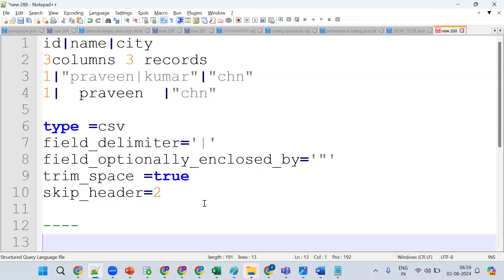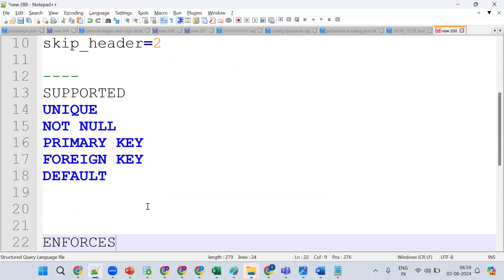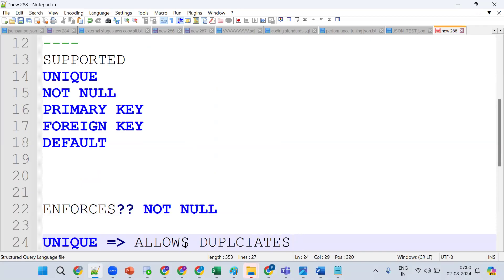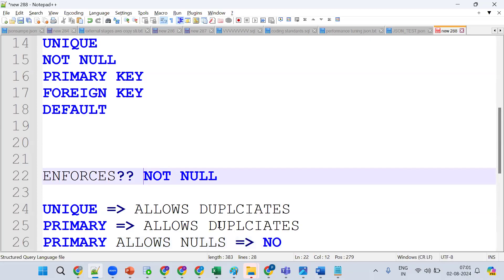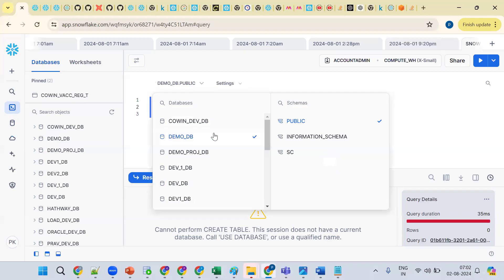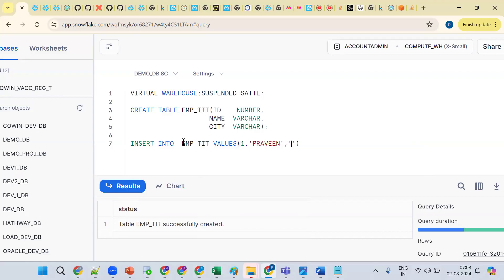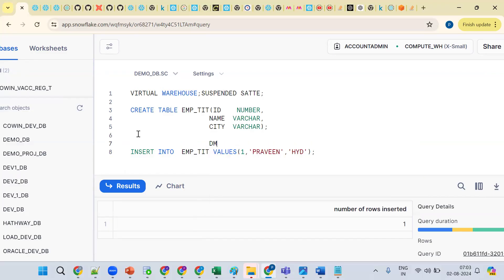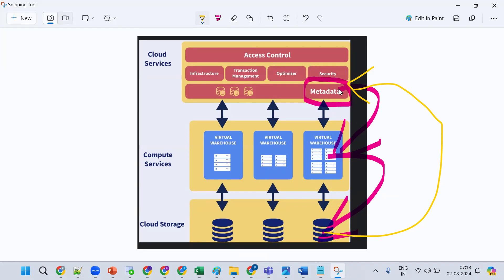Snowflake Architecture | Insert into Table what will happened Background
1. Storage Layer
Overview: The Storage Layer is where all data is stored in Snowflake. It uses a columnar format to efficiently handle large volumes of data.

Key Points:
Columnar Storage: Optimizes query performance by storing data in columns rather than rows.
Automatic Compression: Reduces storage costs and improves efficiency.
Elastic Scalability: Scales automatically to accommodate increasing amounts of data.
2. Compute Layer
Overview: The Compute Layer is responsible for processing queries and performing data operations. It consists of virtual warehouses that handle compute tasks.

Key Points:
Virtual Warehouses: Independent compute clusters that can be scaled up or down based on workload.
Concurrency Scaling: Automatically handles high numbers of simultaneous queries.
On-Demand Provisioning: Resources are allocated as needed, optimizing cost and performance.
3. Cloud Services Layer
Overview: The Cloud Services Layer manages operational aspects such as query optimization, metadata management, and security.

Key Points:
Query Optimization: Manages query execution and improves performance.
Metadata Management: Handles schema, user permissions, and other metadata.
Security and Governance: Ensures data protection through encryption, access control, and compliance features.
Summary
Storage Layer: Handles efficient and scalable data storage.
Compute Layer: Manages query processing and compute resources.
Cloud Services Layer: Oversees query optimization, metadata, and security.
This overview covers the essential components of Snowflake's architecture, highlighting the core functions and benefits of each layer.